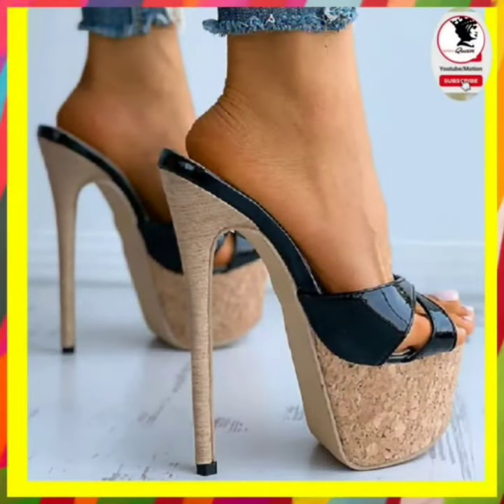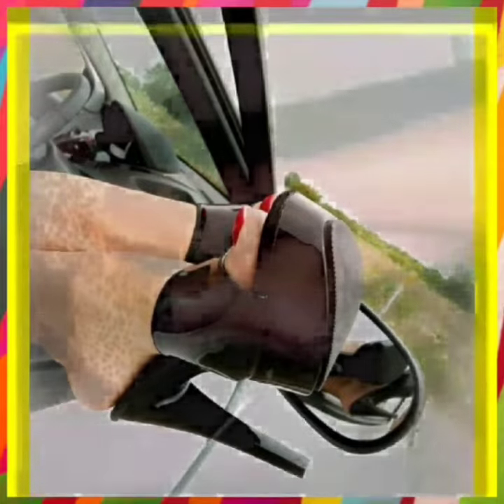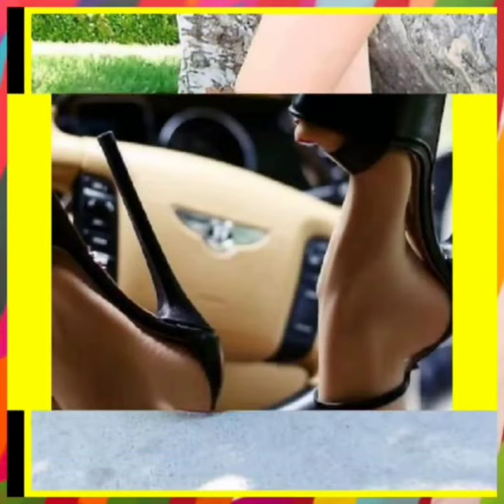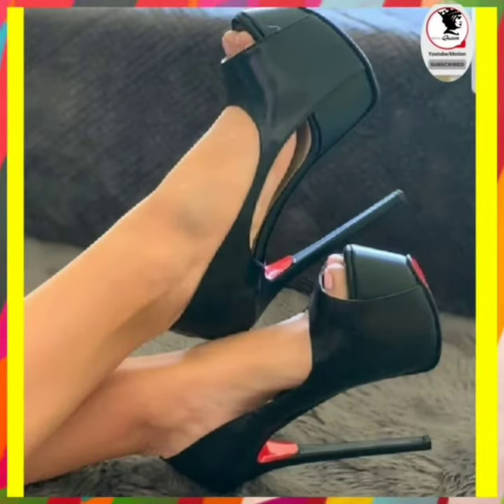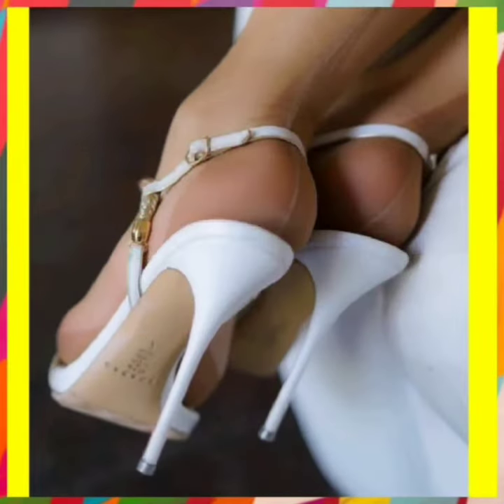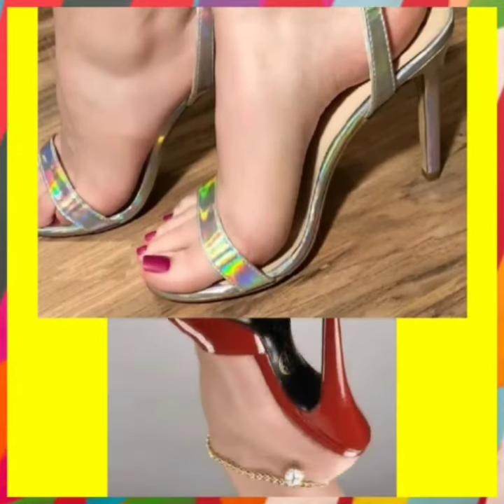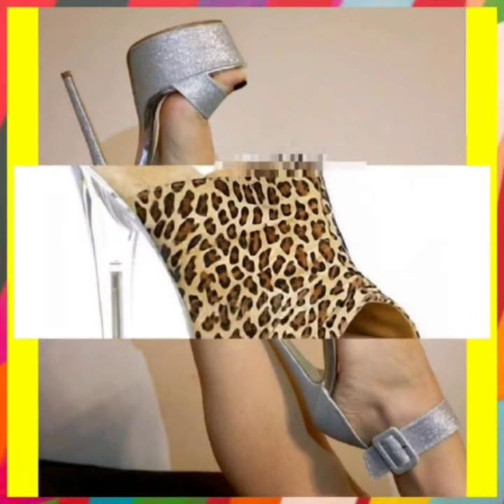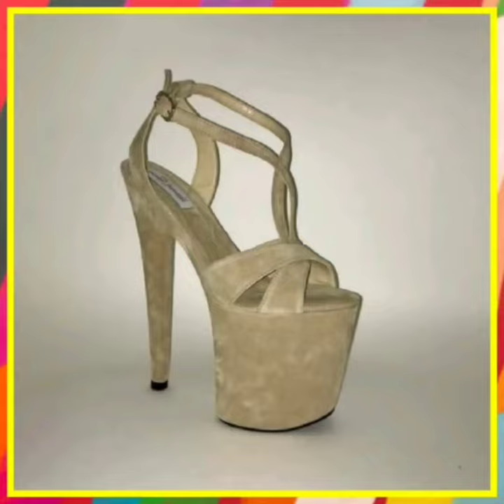Astonishing High Pencil Heels Shoes Sandals Womens Footwear Design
sandals,strappy
ladies shoes
woodland sandals
high heel sandals with nakle
high heels sandals review
 pencil high heel sandal shoes
,high heeled sandals
shoes high heels
pencil heels
vanessa pur